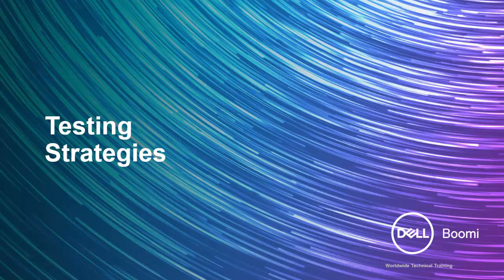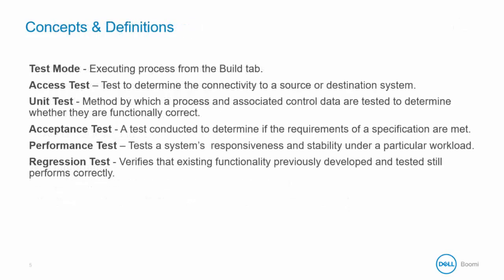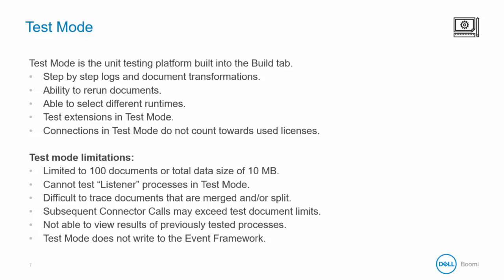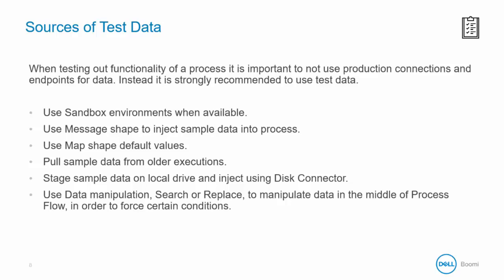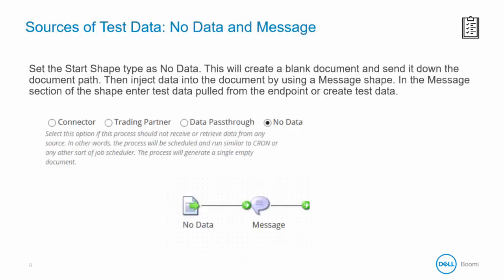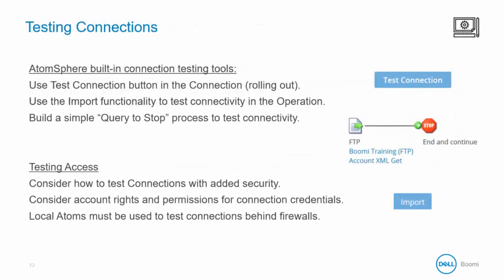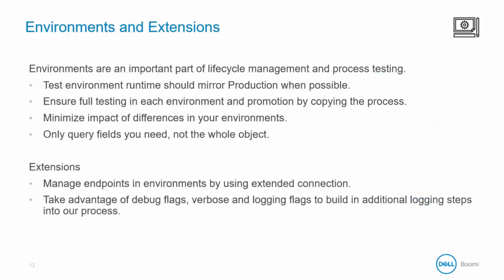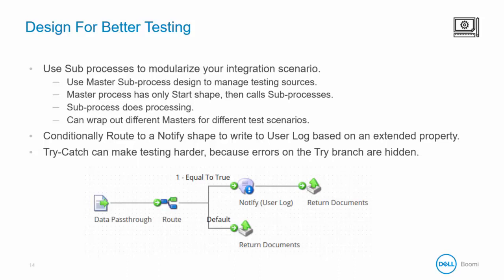Boomi Architect 2| Module 3 | testing strategies 12